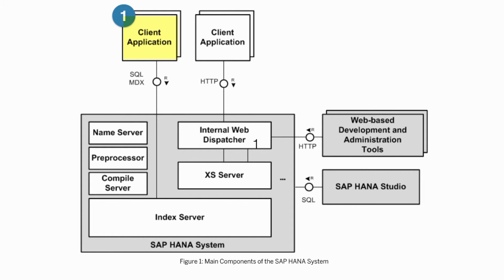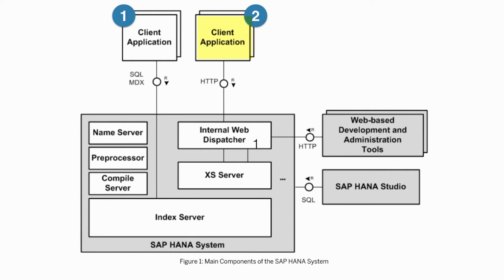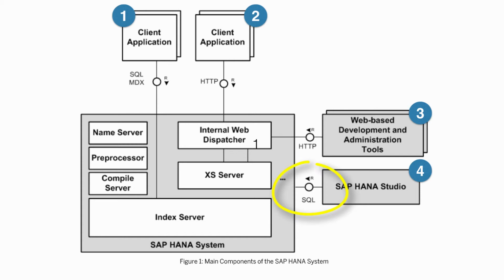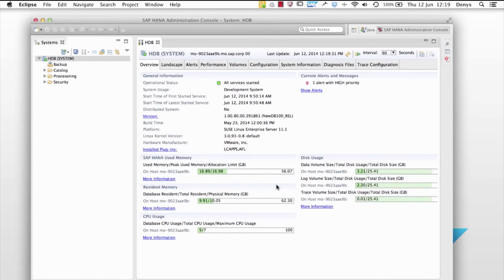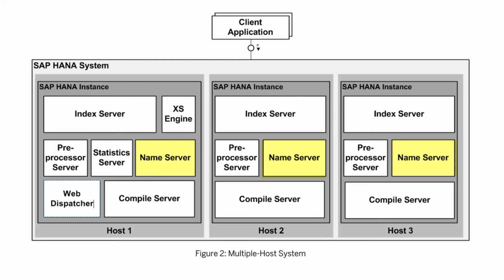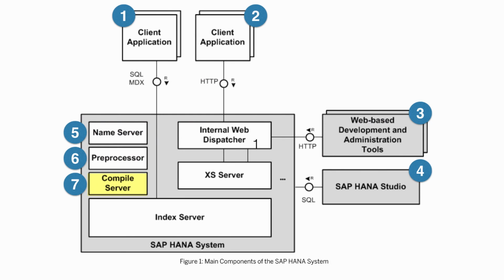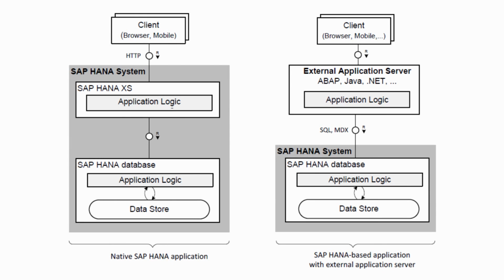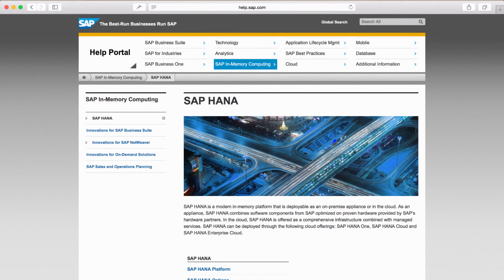SAP HANA Administration architecture